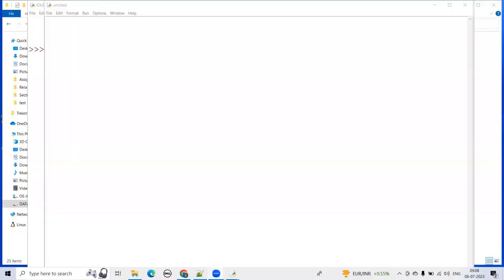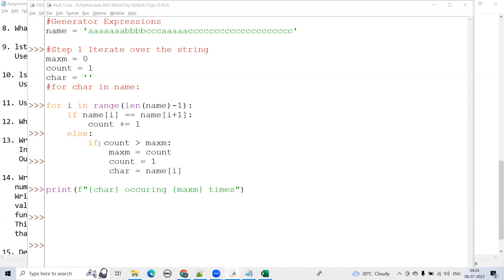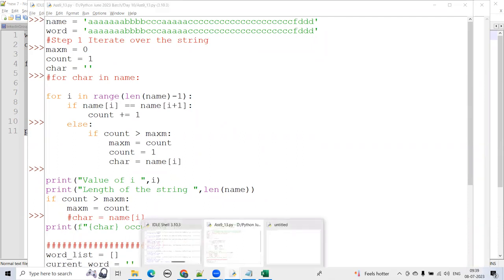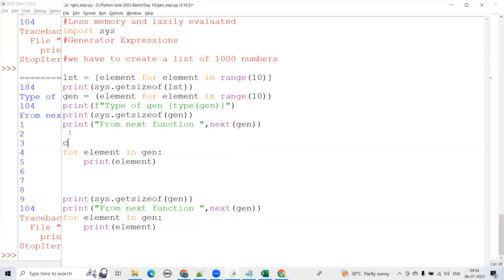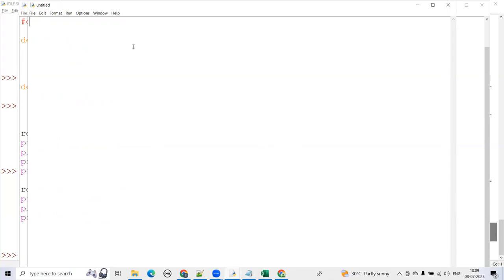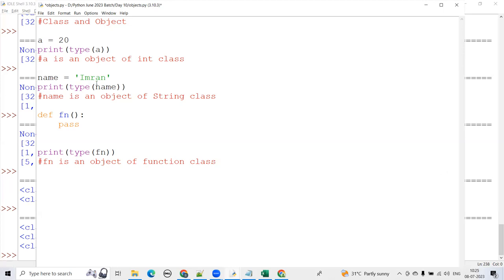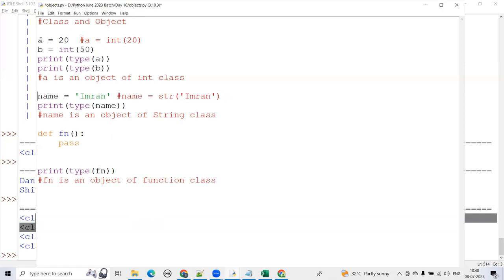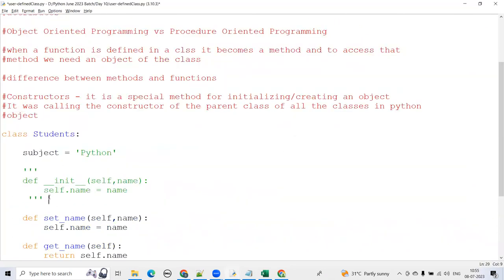Day10 Generators Class mp4 Google Drive